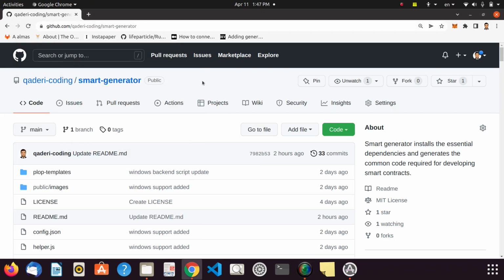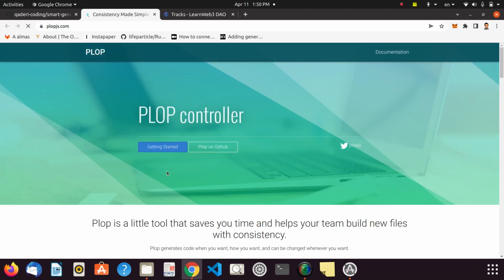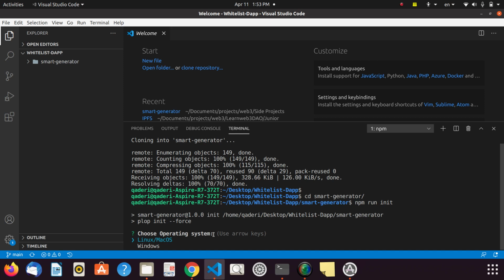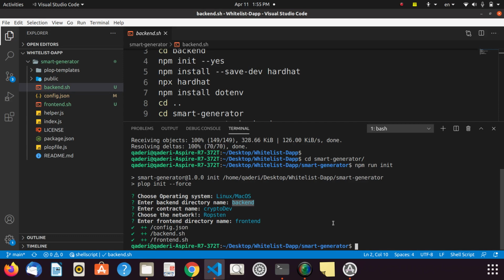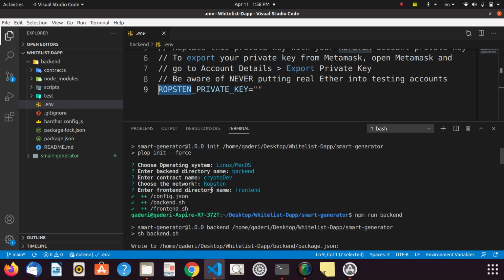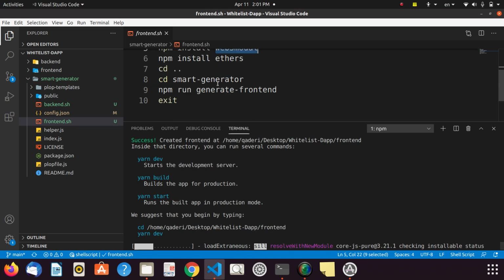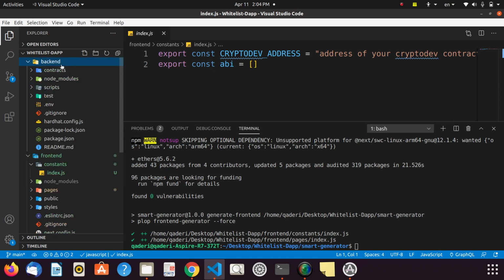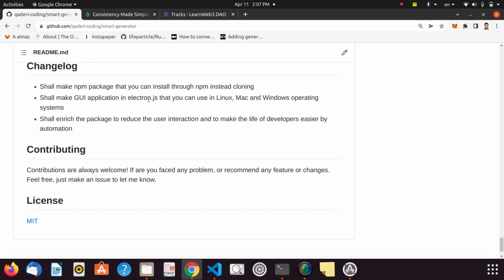How to fully prepare your full-stack web3 dapp just by executing 3 commands?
The repetitive tasks are boring and most time-consuming while developing a project, and most of the projects have share points initially. This package is for a web3 project that consists of the backend and frontend. To prepare a project we need a bunch of commands for creating directories, project initialization, installing dependencies, adding initial shared code, and much more on both ends.

Hey, Developers! Don't worry, as a LearnWeb3DAO school student, I resolved these concerns for you. ☺️

Just by cloning this tiny repository, you will be able to prepare the project along with essential code that is shared between all common projects by running 3 commands instead of typing a lot of commands manually.